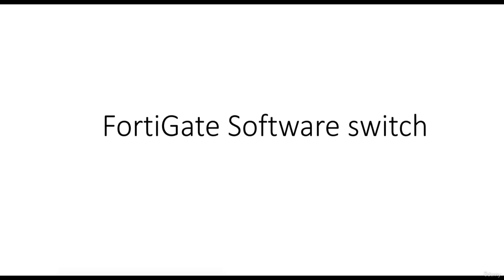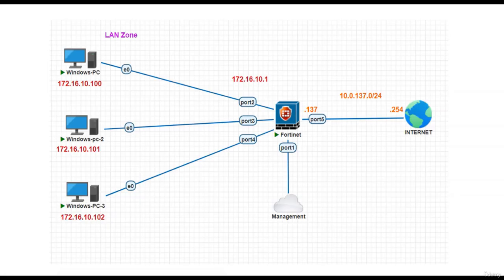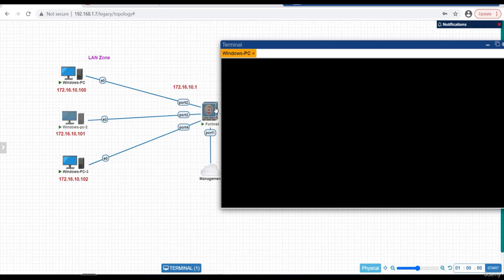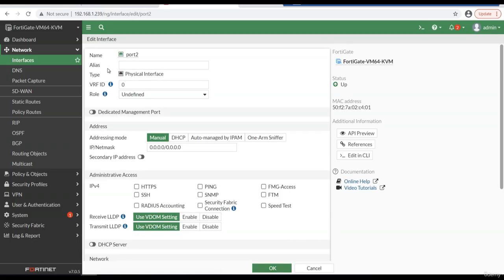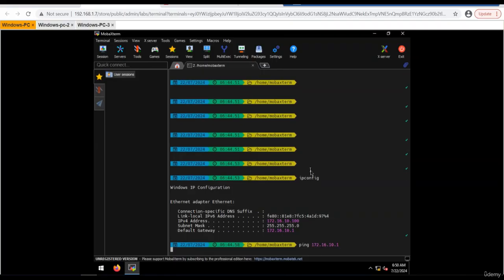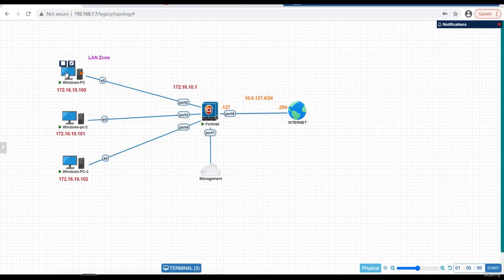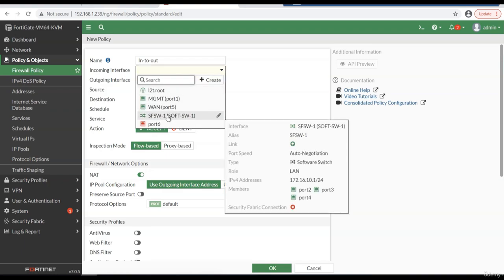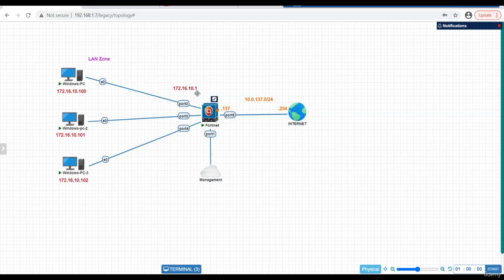آموزش فایروال FortiGate v7 از مبتدی تا متخصص 2024 - Part 11